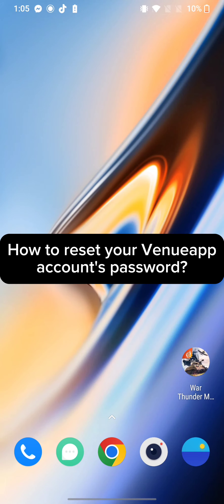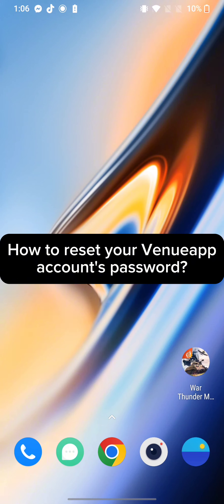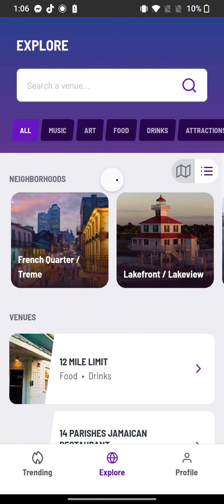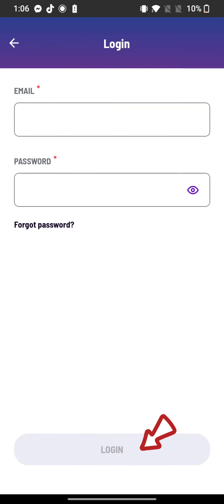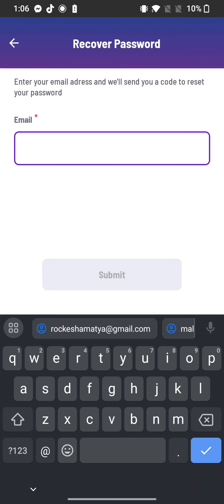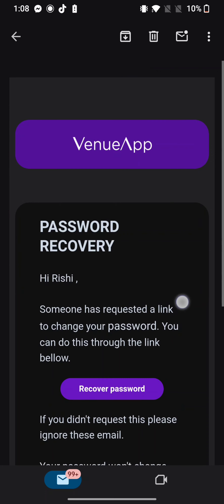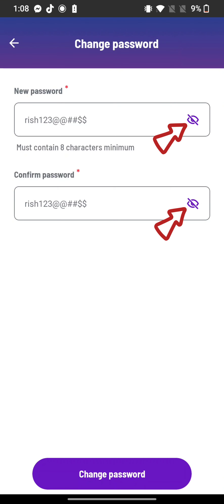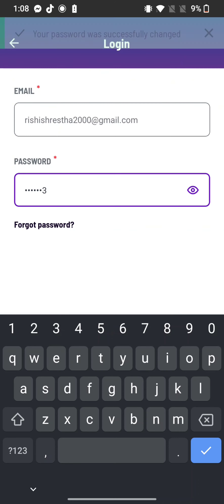How to Reset Your Password on VenueApp Account? Recover VenueApp Account on Android 2024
Welcome to our VenueApp tutorial series! In this video, we'll walk you through the simple process of resetting your password on your VenueApp account. Whether you've forgotten your password or just want to update it for security reasons, we've got you covered.